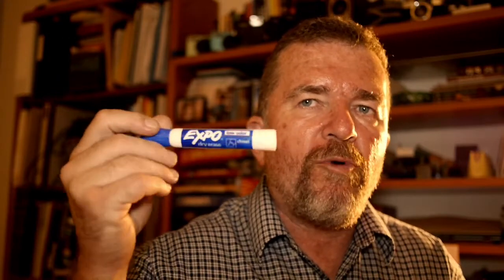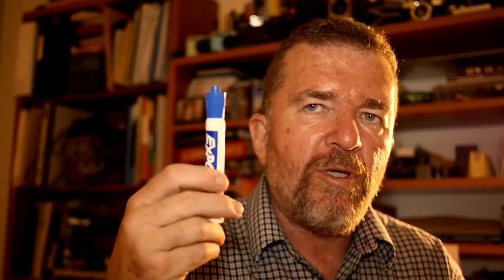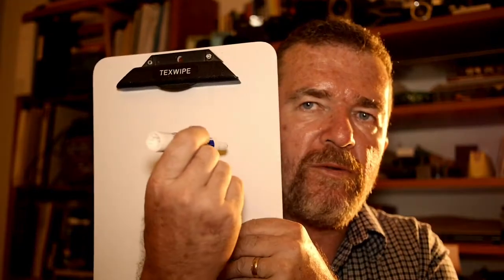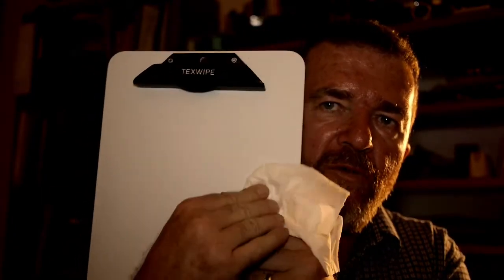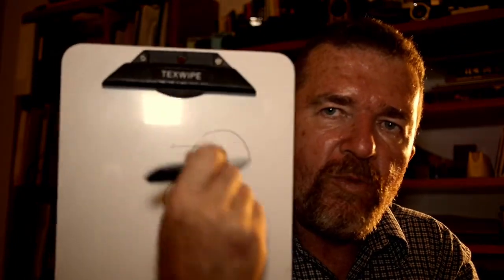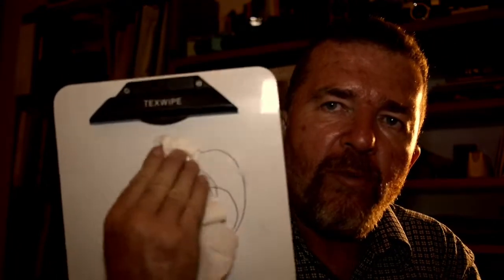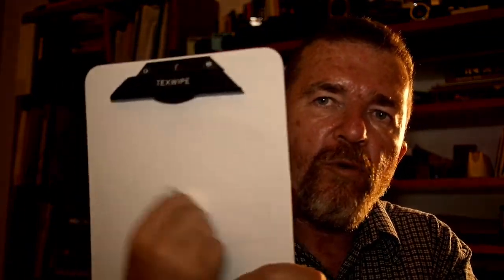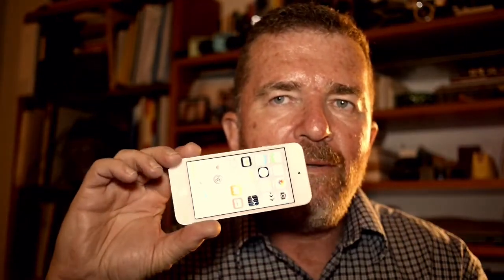Confessions of an Office Supply Junkie - Episode 3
Joe confesses to a fascination with marker pens and describes three kinds.